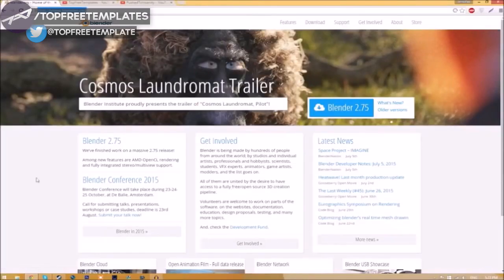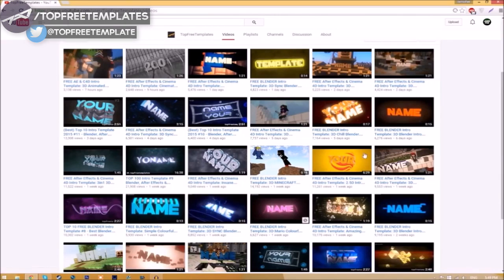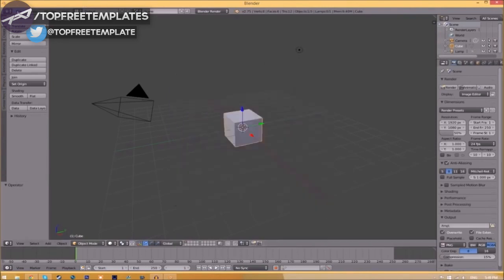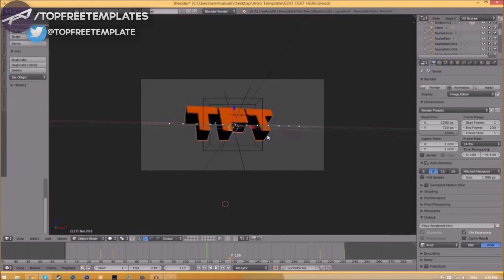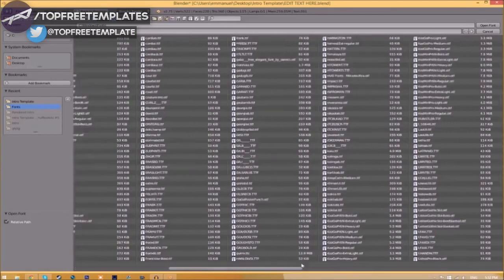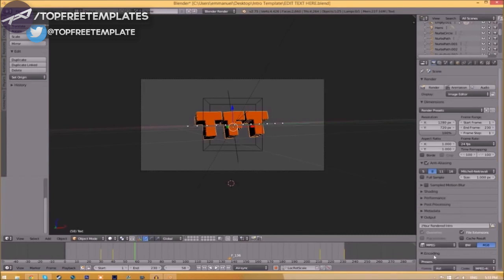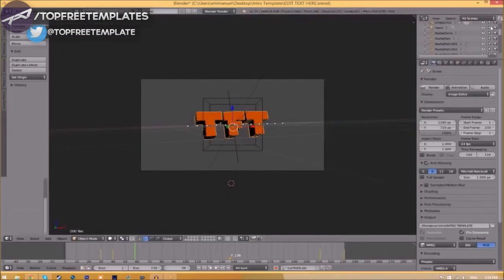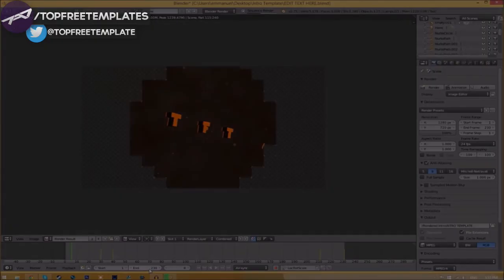FREE 3D + 2D Colour Blender Intro Template: #609 + Tutorial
- Skype: topfreetemplates

TUTORIAL SONG:
Name: JJD & Alex Skrindo - Aurora
Source: AirwaveMusicTV

Shockwave by MonsterArtz
Don´t use this material/cc setup for any of your intros!